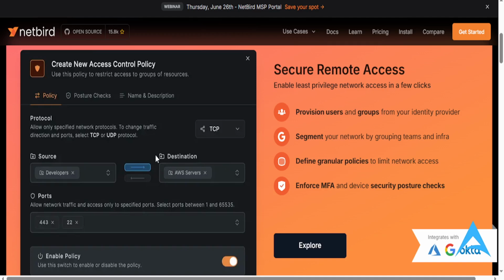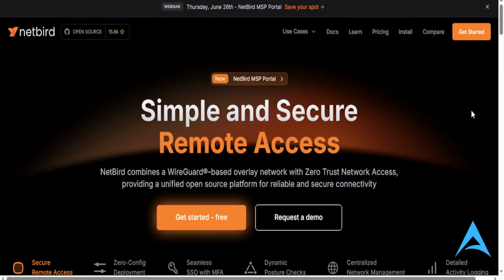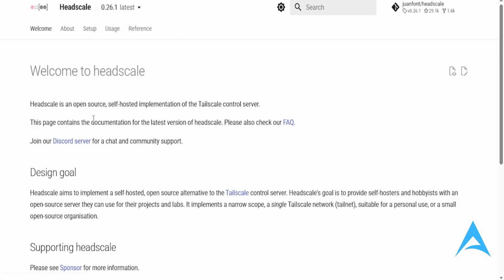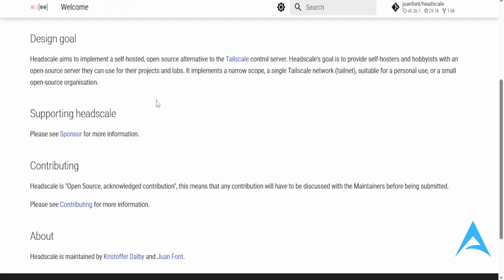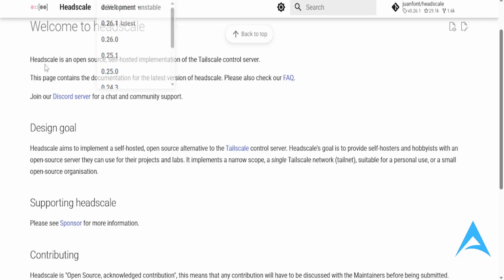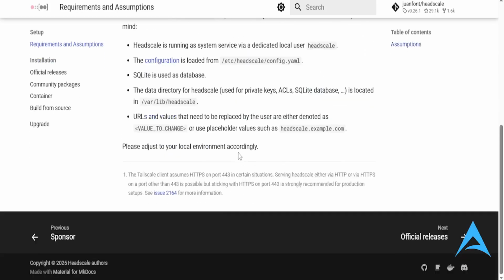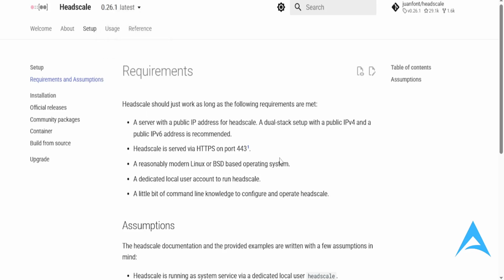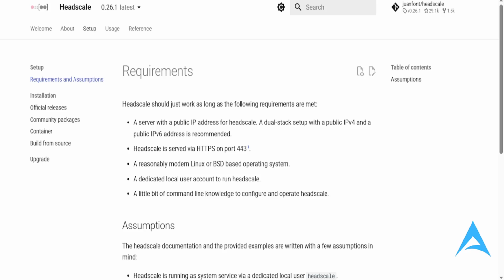Netbird vs Headscale – Which Is the Best Self-Hosted VPN in 2025?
If you're looking for a video on how to X, here you go! In this video, I'll show you how to do X. Make sure you watch the video till the end because you'll learn X. It's easy and simple to do from your phone or laptop.